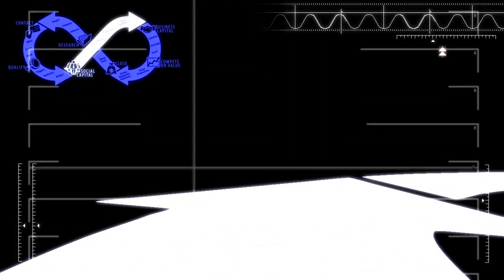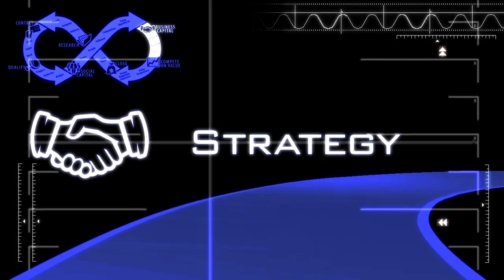Sales Expansion Loop: Beyond the Funnel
We reimagine the 70-year old sales funnel with the Sales Expansion Loop - a 21st century model for creating, winning, retaining and growing perpetual client value and improved forecast accuracy, without the downsides inherent in the linear marketing/sales/support handoffs and gaps that occur in the old funnel model.